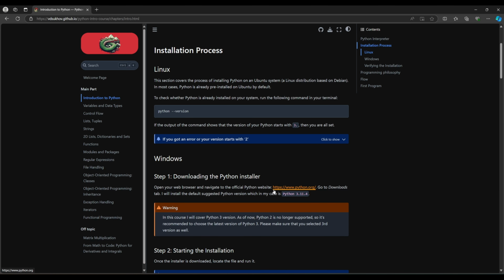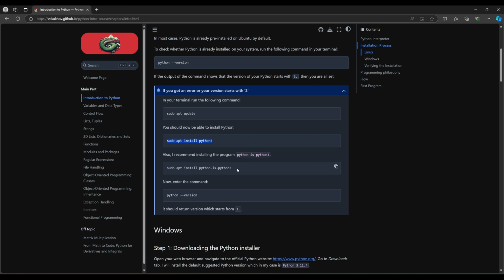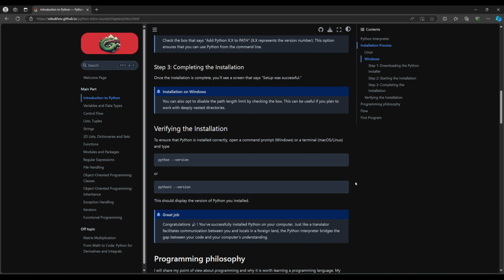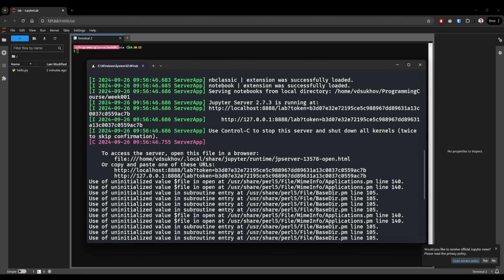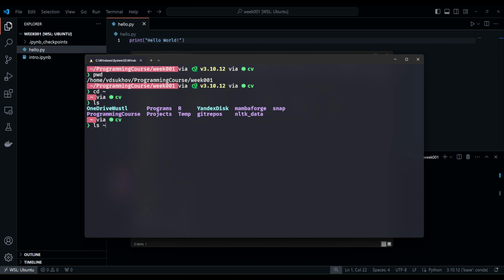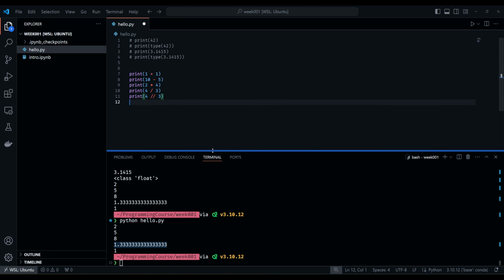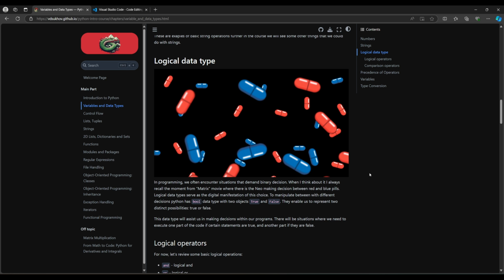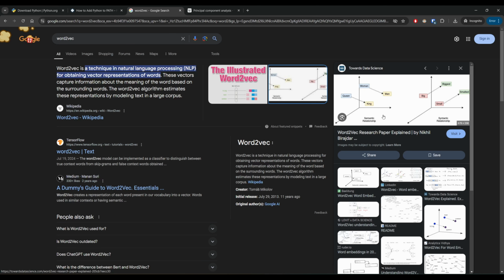Introduction to Python Lesson 001 | Python Programming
This video is an introduction to the Python Programming. In this episode we will be mostly talking about some ideas behind programming and at the end we will start programming a little bit